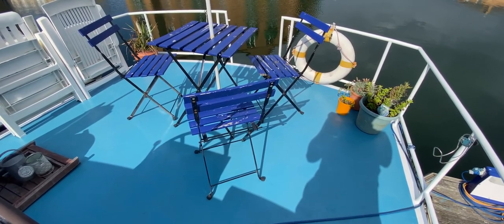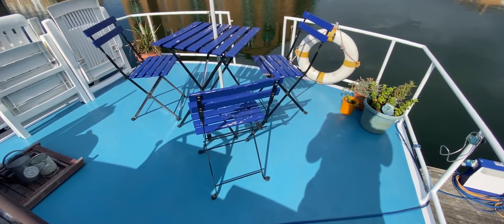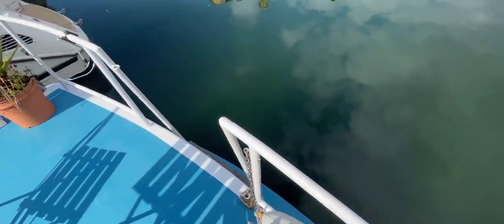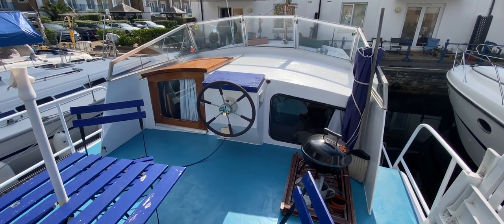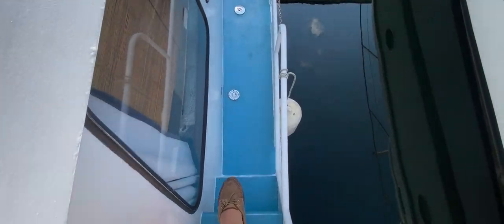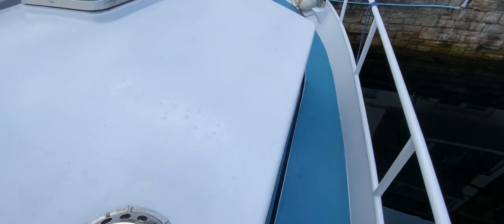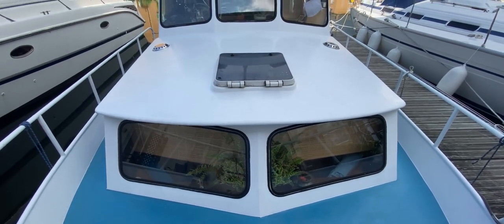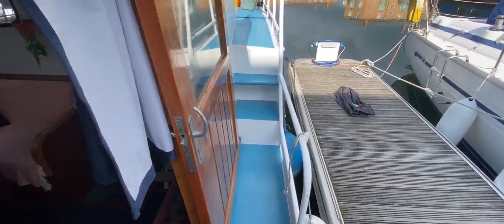Crown Cruiser - Boatshed - Boat Ref#303401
Crown Cruiser for sale with Boatshed Brighton Photos and video taken by Boatshed Brighton